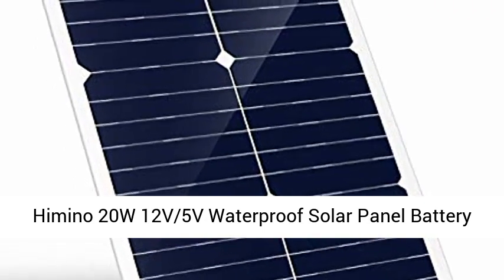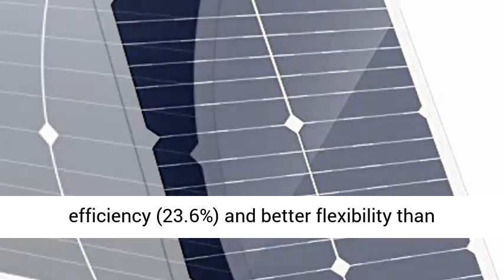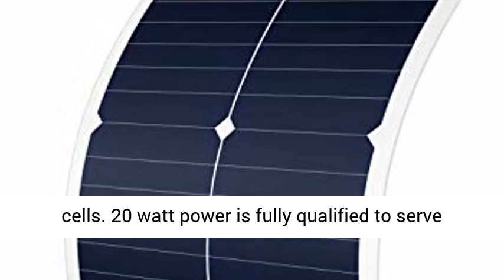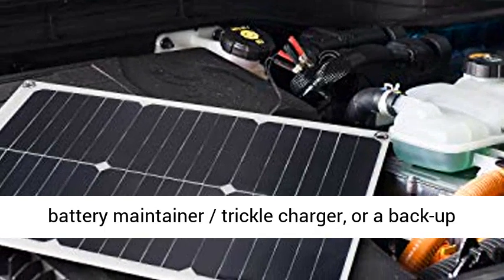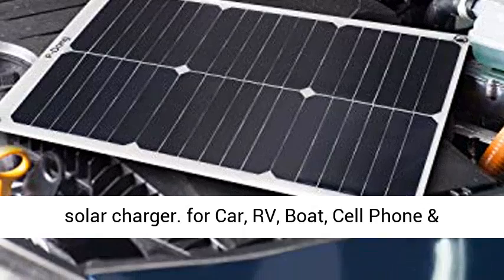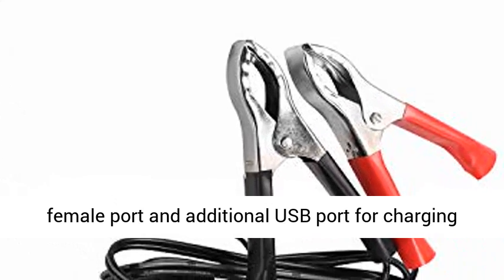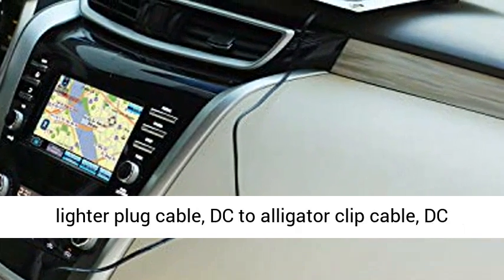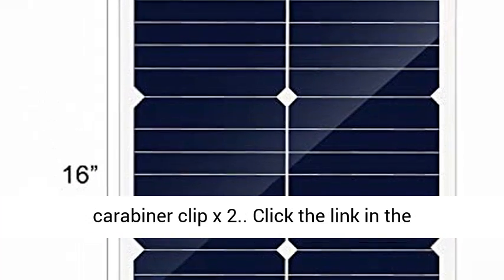Himino 20W 12V/5V Waterproof Solar Panel Battery Charger with USB Output Ports - Overview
Himino 20W 12V/5V Waterproof Solar Panel Battery Charger with USB Output Ports, Portable Solar Charger for Car, RV, Boat, Cell Phone & More - Overview

SunPower solar cells have higher efficiency (23.6%) and better flexibility than normal monocrystalline and polycrystalline silicon cells
20 watt power is fully qualified to serve as a emergency power supply / jump starter, a battery maintainer / trickle charger, or a back-up solar charger
Built-in bypass diode prevents current reverse, free of hot-spots
Output ports: 3.5mm DC female port and additional USB port for charging normal USB devices like cell phones, power banks, LED lights, etc
Accessories: DC to cigarette lighter plug cable, DC to alligator clip cable, DC to bare stranded wire cable, suction cup * 4, carabiner clip * 2

23.6% Super-High Efficiency (IPCE)
A higher efficiency means, at the same power, the panel could be smaller to save more space. Conversely, with the same size, the panel will get you more electric power.

Versatility
With a 20W power and two types of output ports, you can use this panel as a battery maintainer, an emergency power supply, or a USB charging device. Whether you are on a road trip, voyage, or hiking, this panel will be needed.

Note:
1. This solar panel cannot work in cold light (eg. incandescent light, LED light, etc). Please place it in the sunlight for proper functioning.
2. The cigarette lighter plug may not be compatible with some vehicles. If so, use the alligator clip cable for direct connection to the battery.

2-Year Labor & Parts Limited Warranty and 25-Year Efficiency Limited Warranty
Since the date of delivery, you will get a free replacement if:
● There is any material and workmanship problem within 2 years
● The efficiency rate decays by more than 5% within 5 years
● The efficiency rate decays by more than 10% within 10 years
● The efficiency rate decays by more than 20% within 25 years

Specifications
● Rated Power: 20W
● Number of Cells: 36
● Output of DC Port: 18V 1.1A
● Output of USB Port: 5V 2A (each)
● System Voltage: 20V
● Open Circuit Voltage (Voc): 20V
● Short Circuit Current (Isc): 1.3A
● Temperature Coefficient of Isc: ±0.05%/℃
● Temperature Coefficient of Voc: -0.33%/℃
● Temperature Coefficient of Power: -0.23%/℃
● NOCT (Nominal Operating Cell Temperature): 45℃
● Weight of Panel: 19.4oz
● Dimensions: 16.5 × 11 × 0.1 in